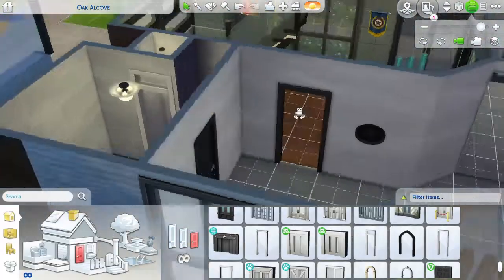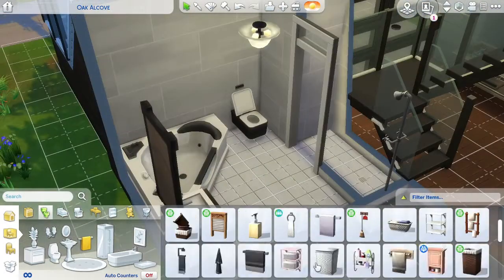Midcentury Bachelor Pad | Speed Build | Newcrest: Save File Project |The Sims 4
Lot name: (name to find in gallery)
- Midcentury Bachelor

I used this build in my new series that is developing Newcrest, as well as attempting to create my own save file. This house is located in my gallery under base game build

My Sims 4 Save File Project!
World : Newcrest
Neighborhood: Bridgeview
Built on lot: Comfy cubby

Packs used:
- University
- Get Famous
- Seasons
- City living
- Get together
- Get to work
- Strangerville
- Parenthood
- Vampires
- Spa day
- My first pet stuff
- Toddler stuff
- Fitness stuff
- Bowling stuff
- Vintage glamour

 🔸My gallery I'd for sims for is : simsbri5 🔸

🔸 My origin is : simsbri5 🔸

I don't own and of the music.

Gimp 2
ARTWORK!
Done by me!